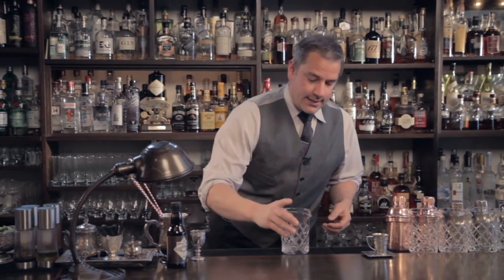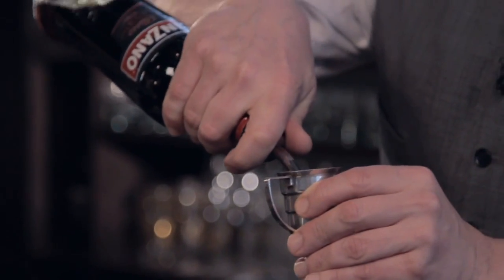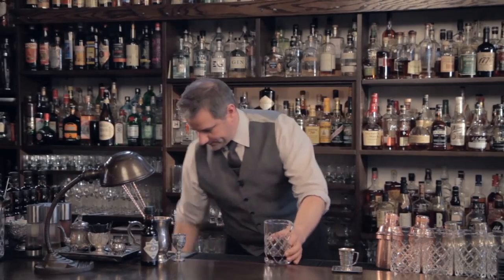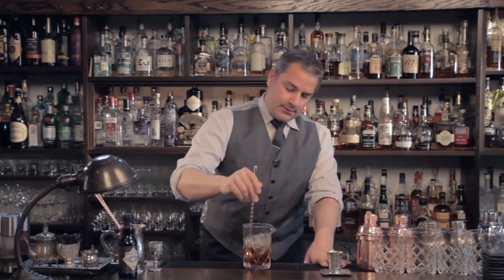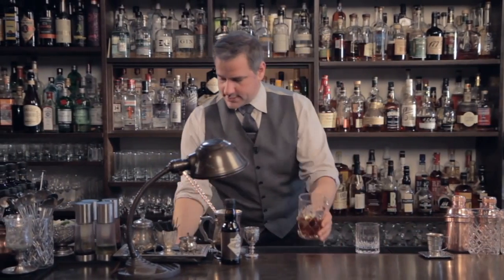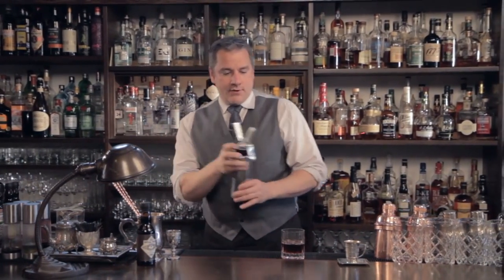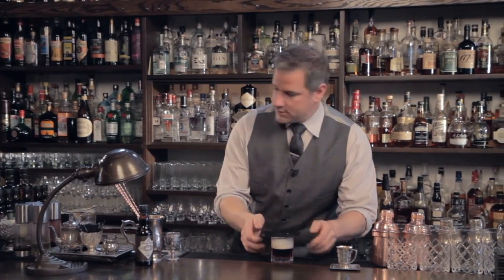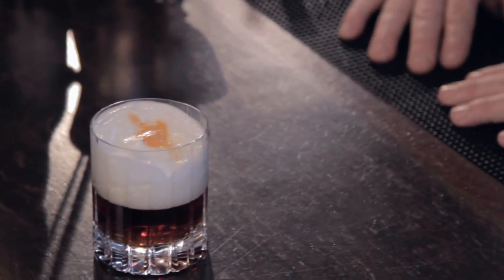Canon Cocktail - Raising the Bar with Jamie Boudreau - Small Screen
Screen delivers beautifully crafted videos about cocktails, bartending, mixology, food and cooking, each and every week.

Jamie Boudreau's bar, Canon, has a much longer full name: Canon: Whiskey and Bitters Emporium. When Jamie decided to develop a signature cocktail for the award winning bar, he wanted it to epitomize the bar's full title. Thus, he came up with a recipe that features his favorite spirit, whiskey, topped with a Cointreau foam and a touch of aromatic bitters in the form of a stenciled Canon logo.

Recipe:
1 oz rye whiskey
1/2 oz sweet vermouth
1/2 oz Ramazzotti Amaro
Cointreau Foam

Instructions:
Stir first three ingredients with ice.
Strain into a chilled rocks glass.
Top with Cointreau foam.
If you don't have a stencil, use a dropper to place bitters on top of foam and run a toothpick or suitable tool through each dot to create a whimsical pattern.